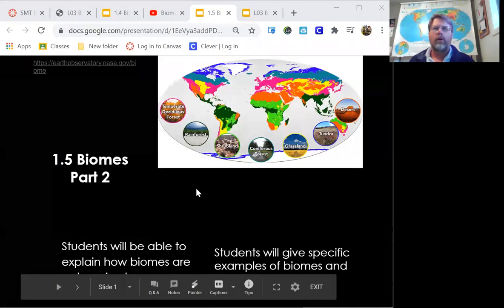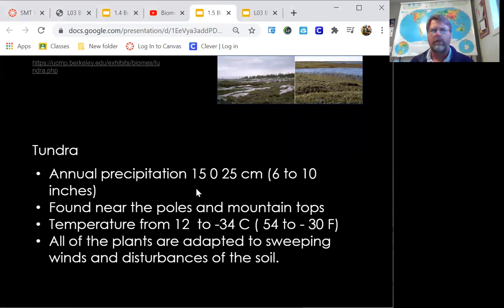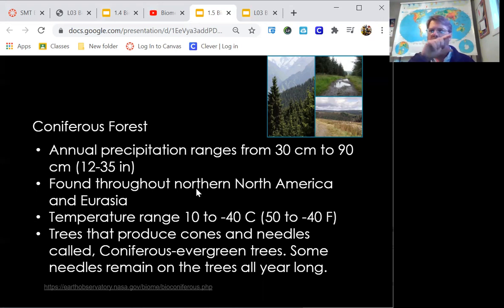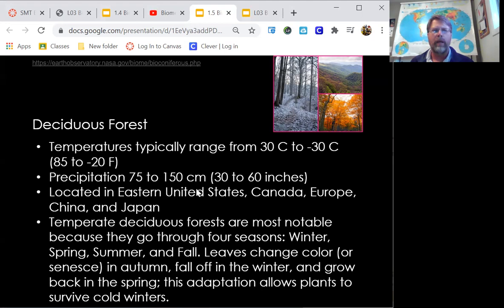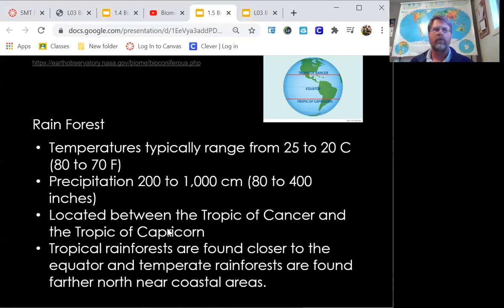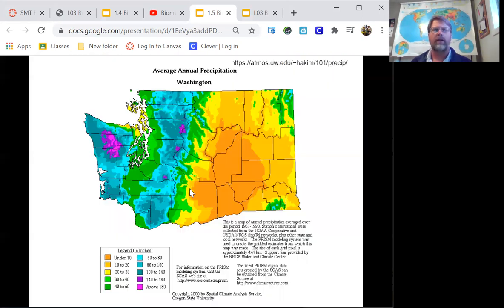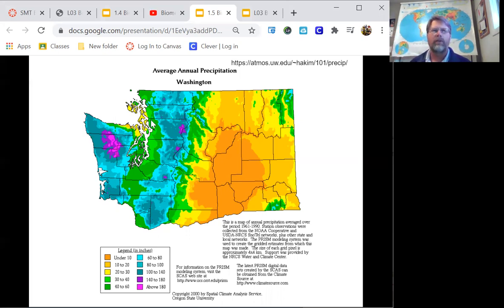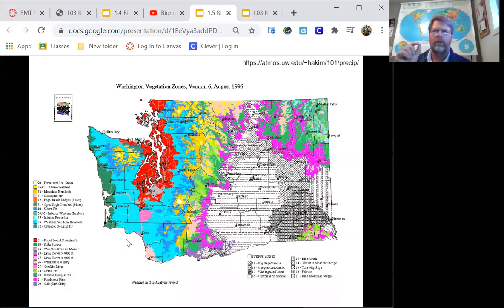1 5 Biomes Part 2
Video recap of the different types of biomes